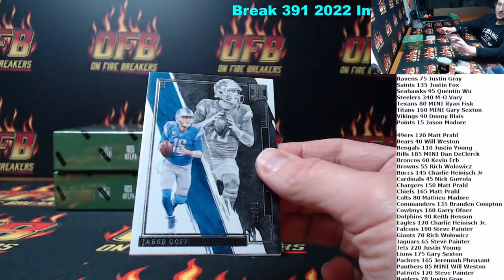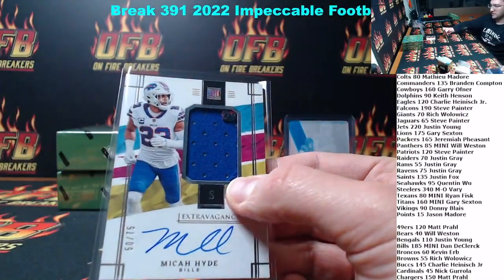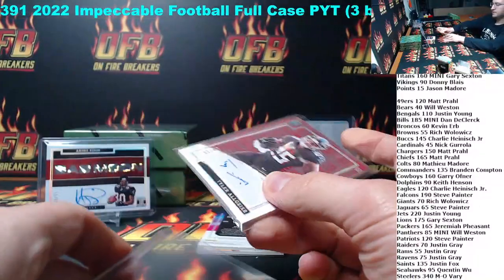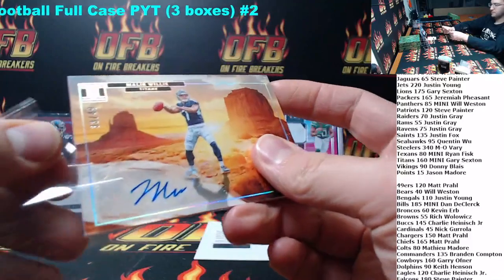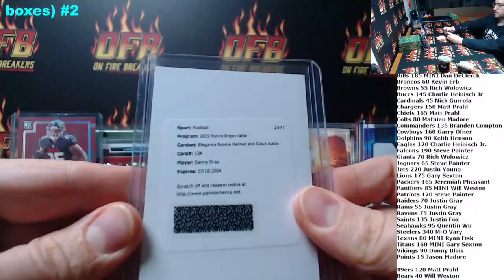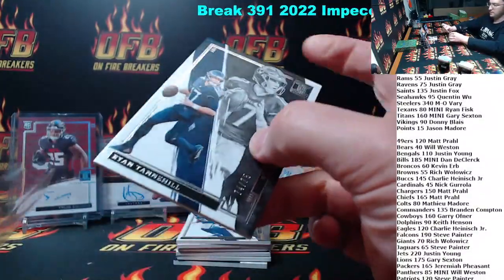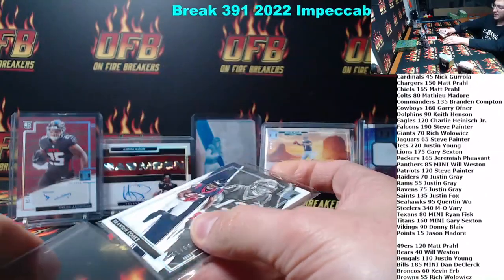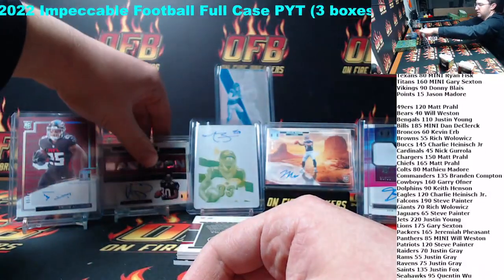Break 391 2022 Impeccable Football Full Case PYT (3 boxes) #2